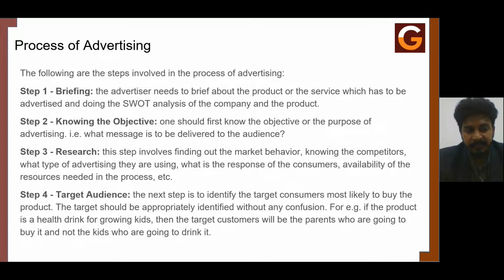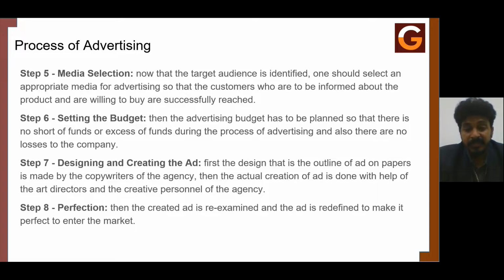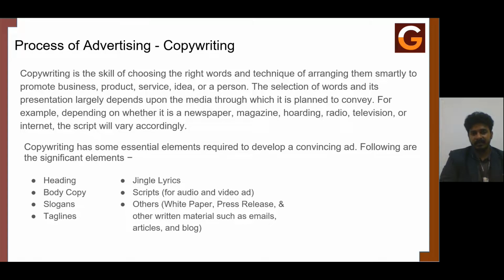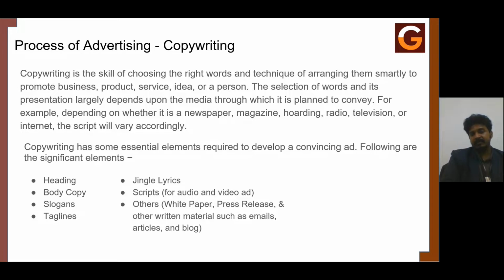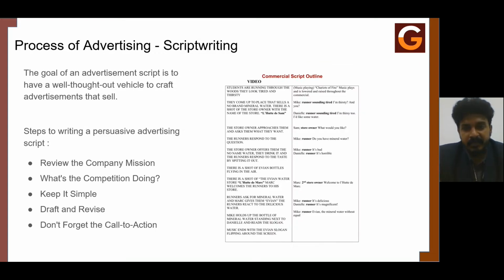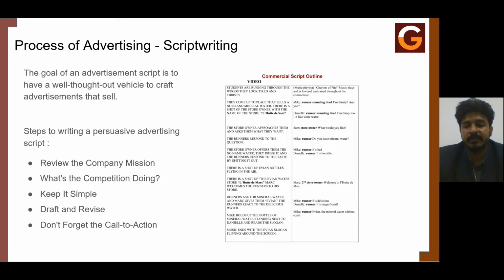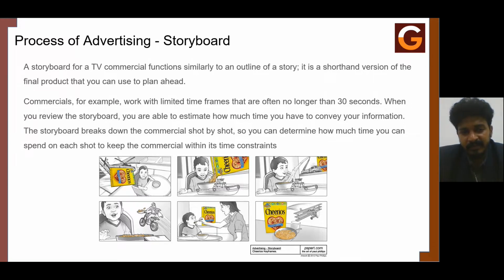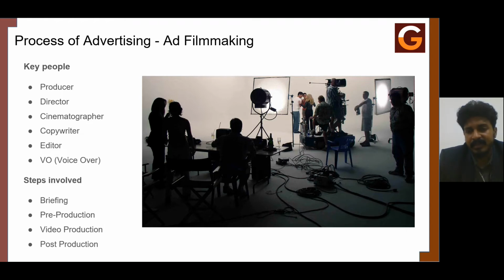PR & Advertising (Open Elective Course) - Session 4 - Sub Unit 2.3, 2.4, 2.5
Session 4 - Sub Unit 2.3, 2.4, 2.5